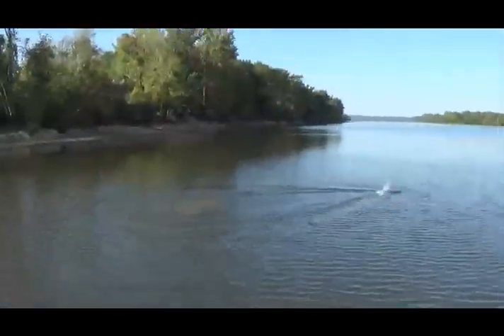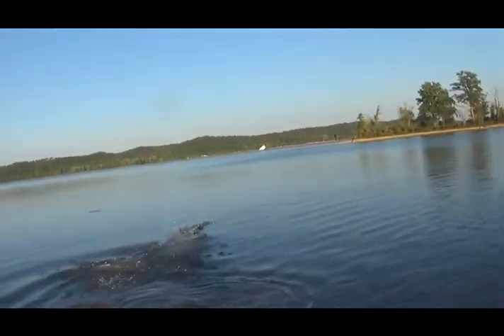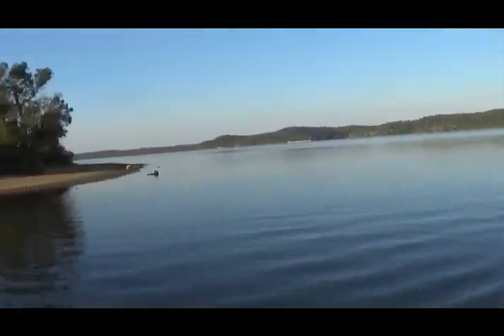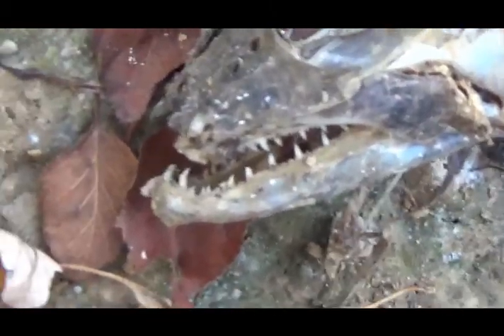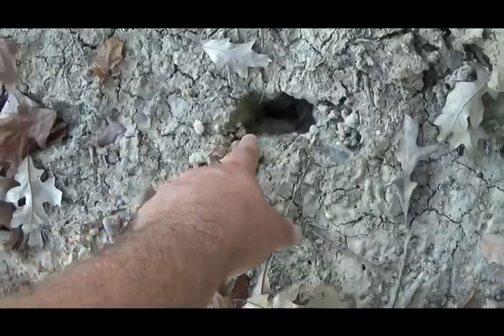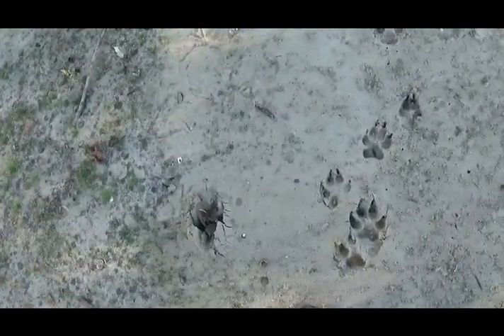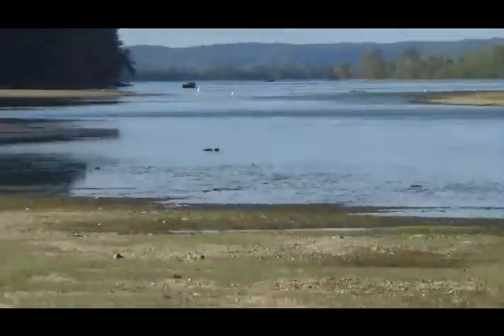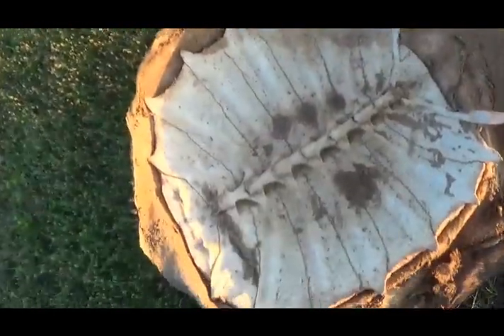Misc animals and things around the islands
misc animals, skeletons, and views from a wade around the islands at low water level